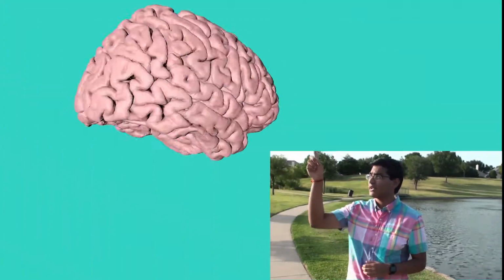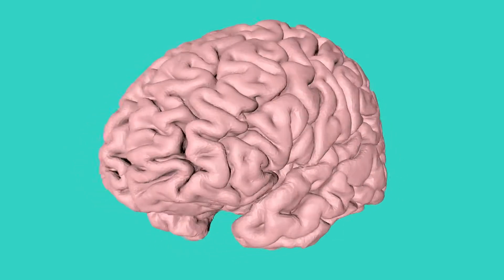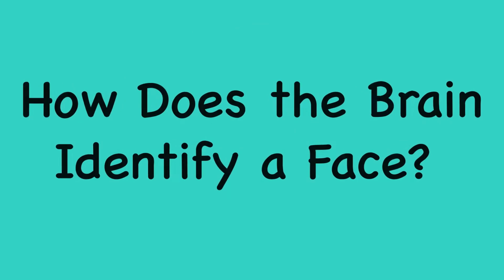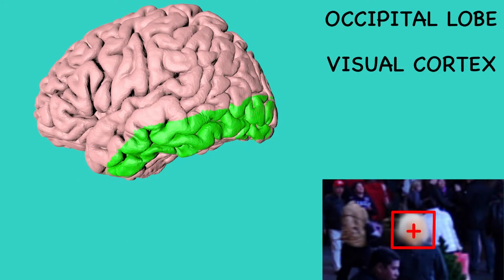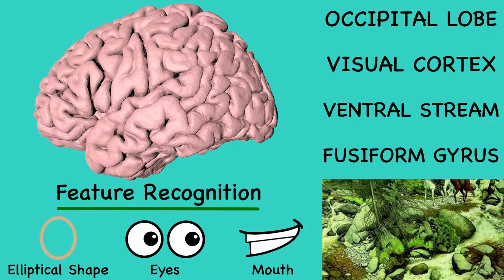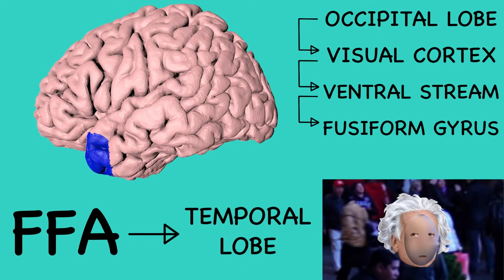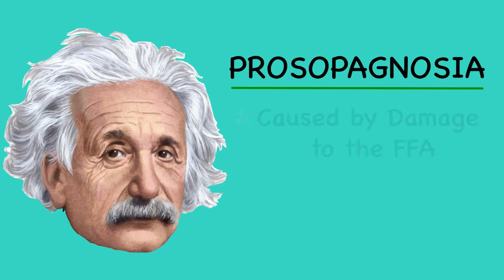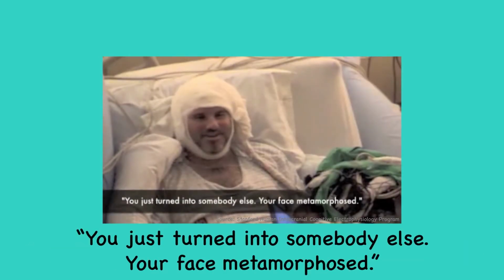Facial Perception and The Brain | Junior Breakthrough Challenge 2018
We recognize faces on a daily basis, but how does the brain allow us to do so? Check out this video and find out!

UPDATE: Thank you to all the participants of the Breakthrough Challenge who scored my video. Thanks to your feedback, I was able to place in the top 10% of the entire competition!

S/O to all my friends, family, and mentors who helped me pursue this project. Special S/O to Khan Academy and the Breakthrough Prize for giving me this platform. Thank you!